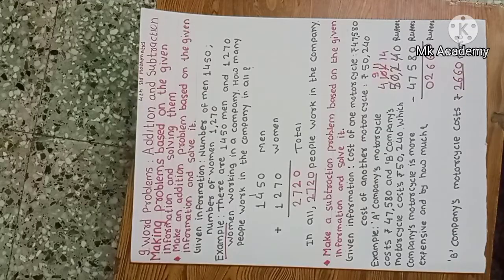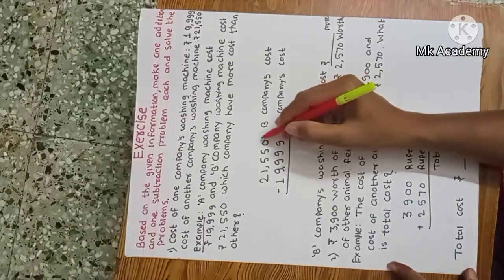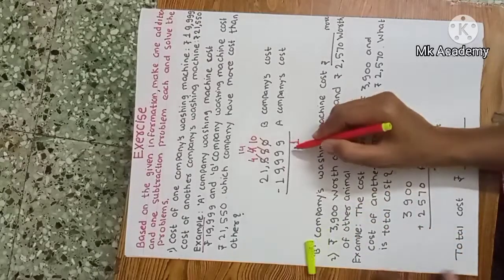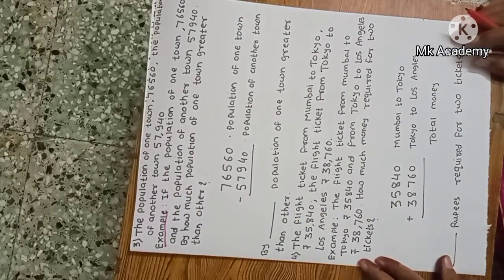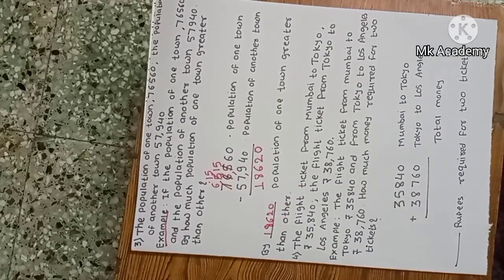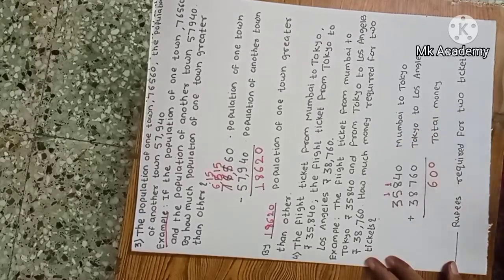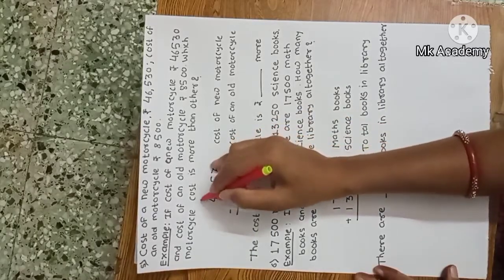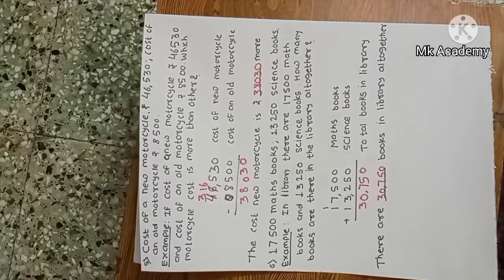Word problems:Addition and subtraction||CH-9||exercise: Page number 50|4std mathematics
From given information make addition and subtraction problem.
solve them.

Mk Academy